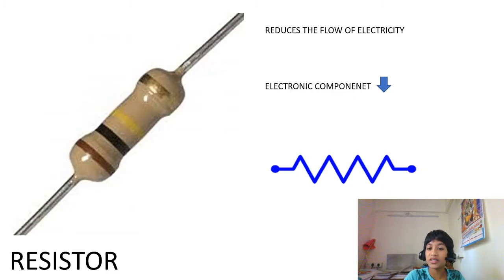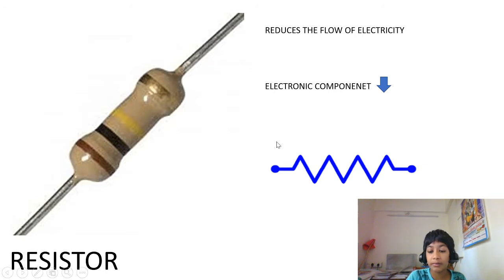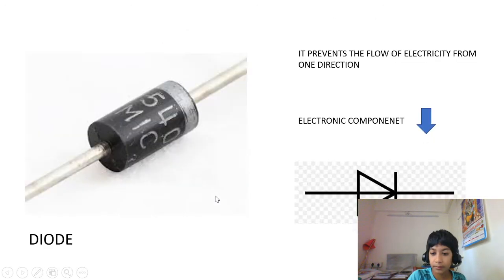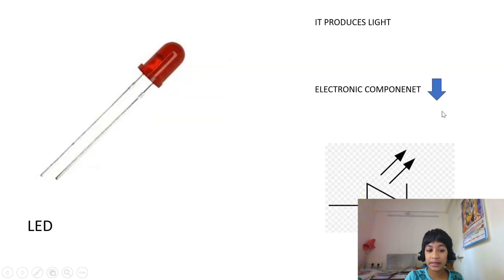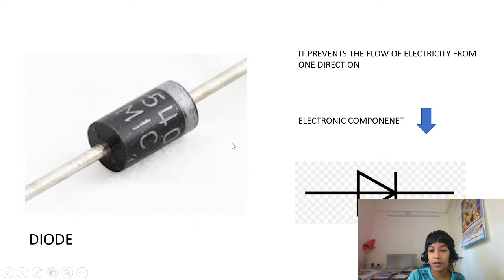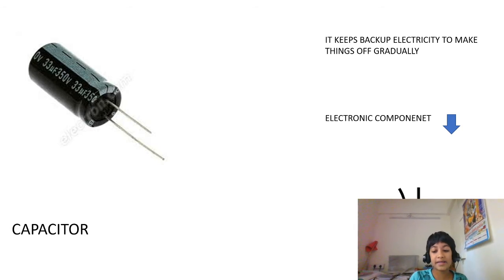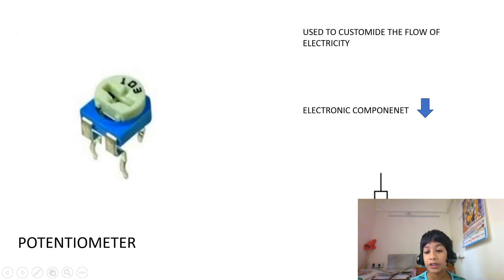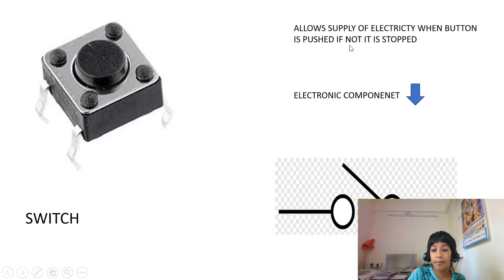Components of electronics